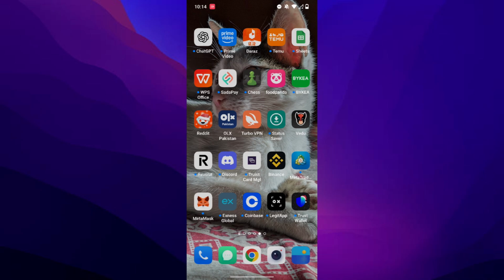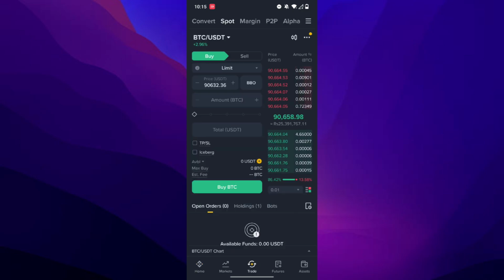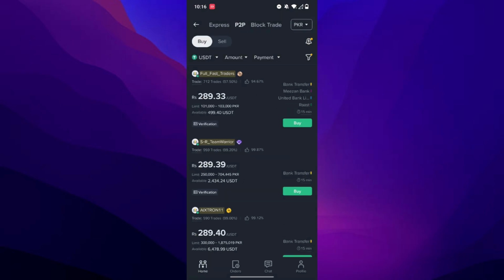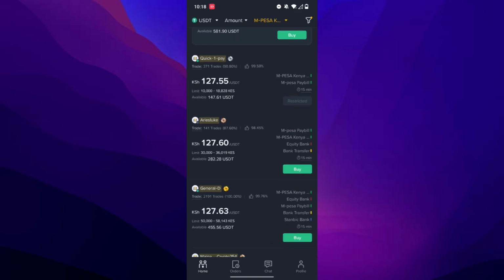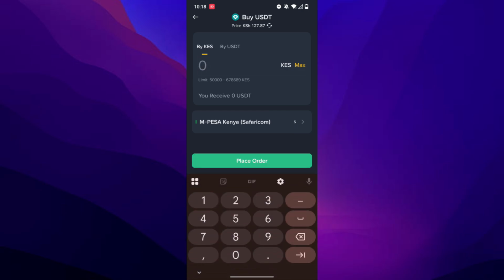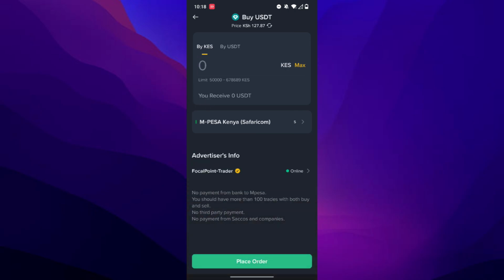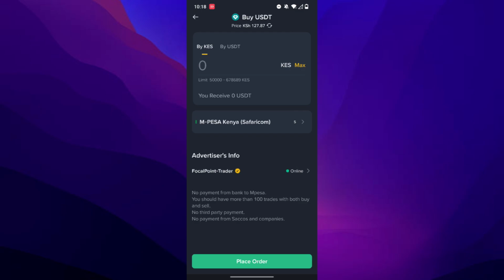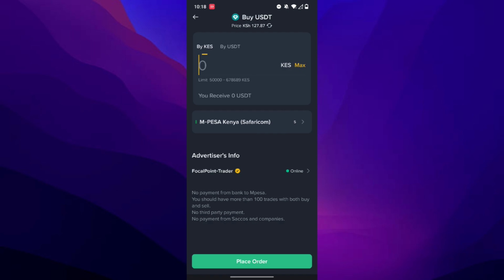How To Buy USDT On Binance P2P using M-Pesa [2026 GUIDE]